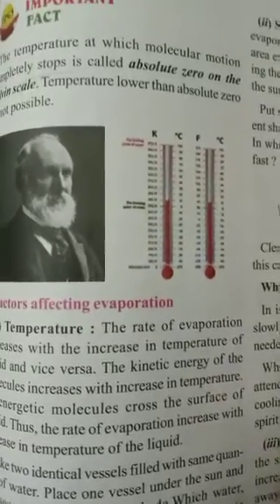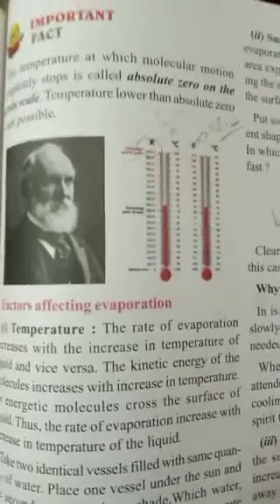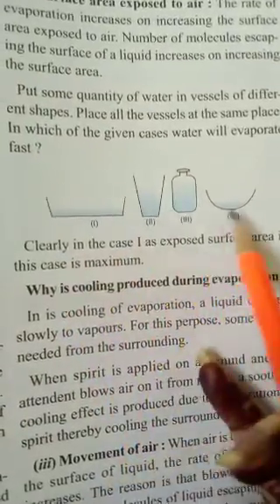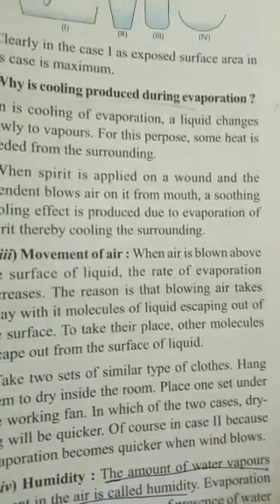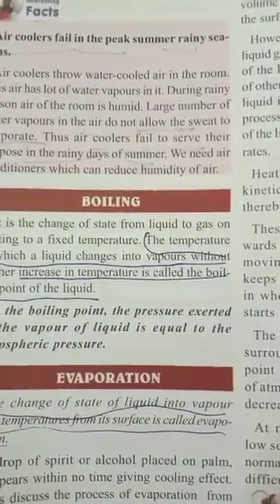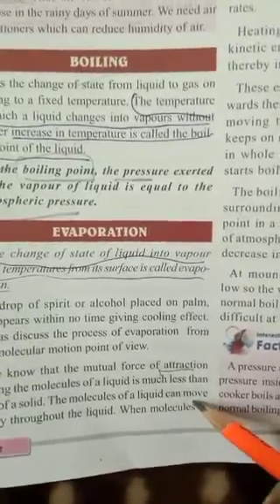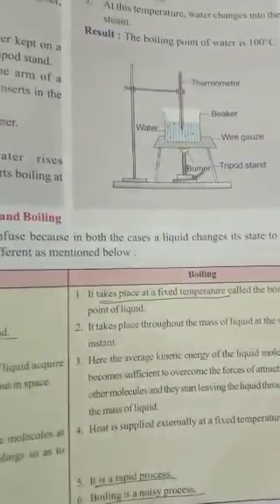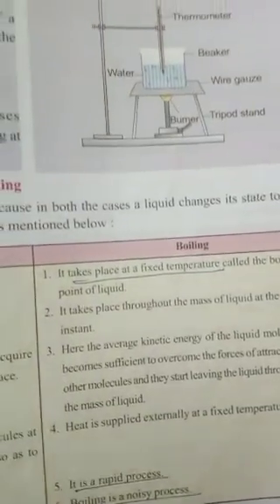Class- 8, Subject- Physics ,Video 14, Ch- 6 ,HEAT TRANSFER (part 2) by Ms.shagun